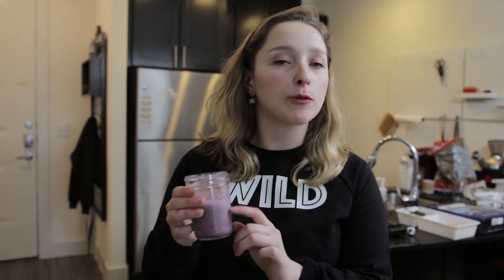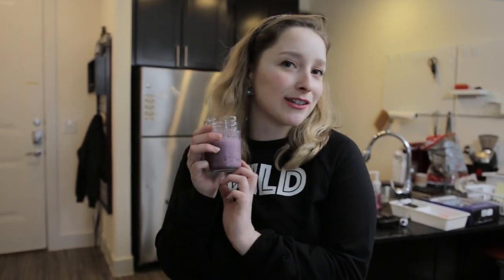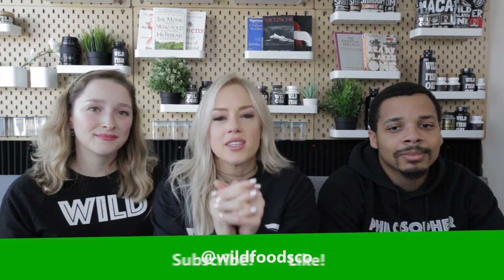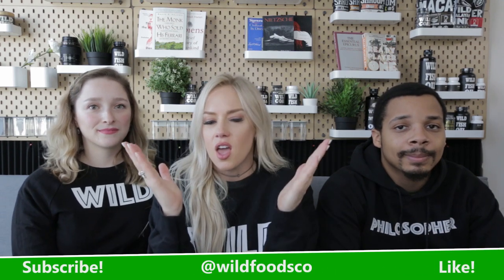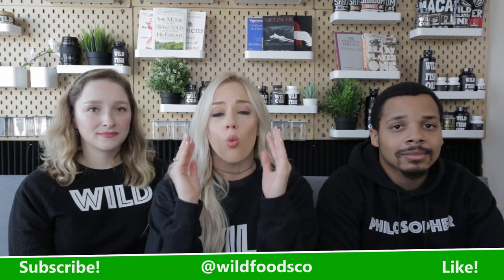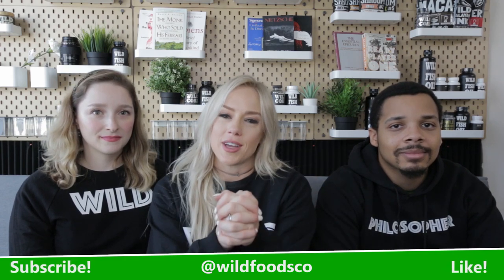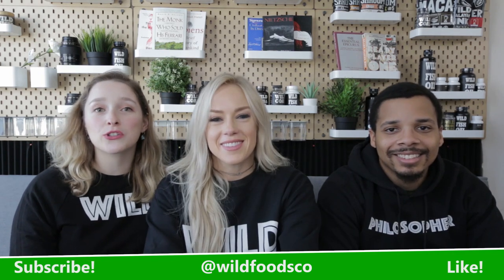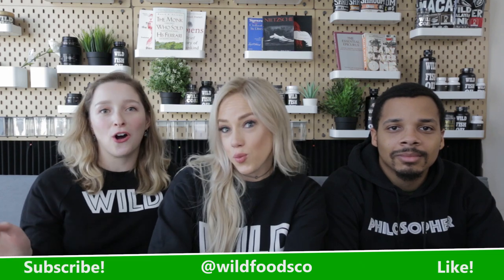BONE BROTH PROTEIN POWDER | Recipe and benefits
The Wild Tribe production team talks about one of our favorite products-- bone broth. Watch to learn about the benefits of bone broth, as well as how to use bone broth powder.

What I Put In my coffee every morning… my DrinkYourFat elixir